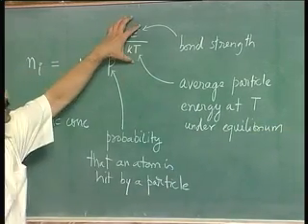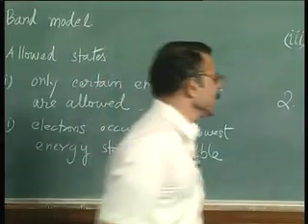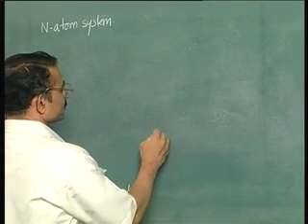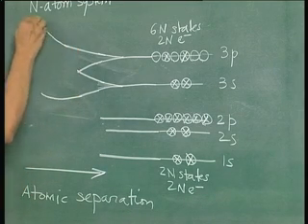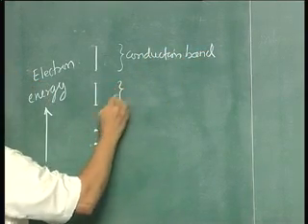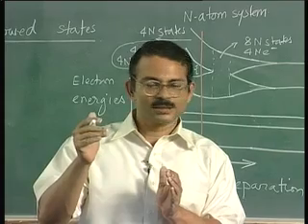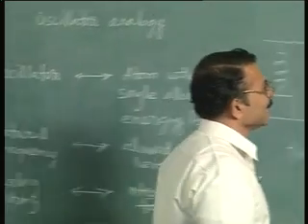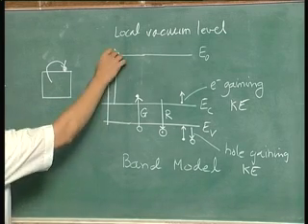Lecture - 6 Equilibrium Carrier Concentration